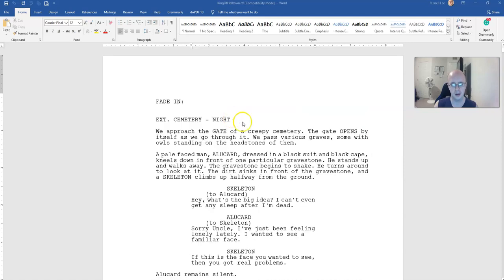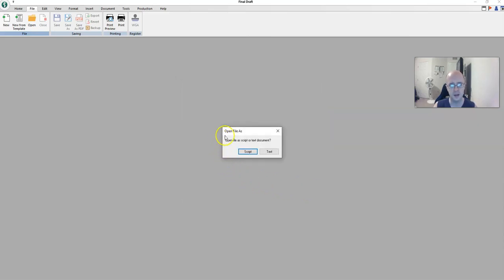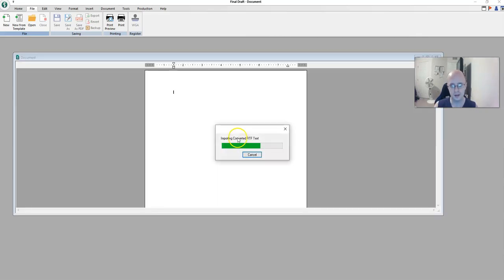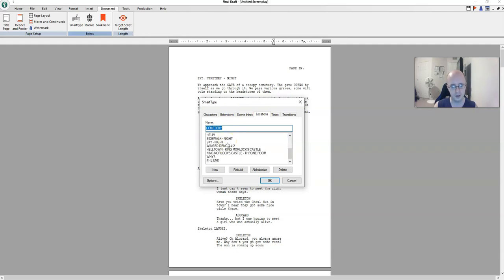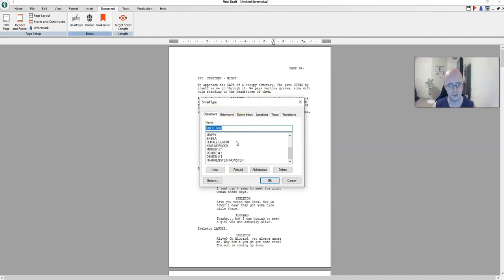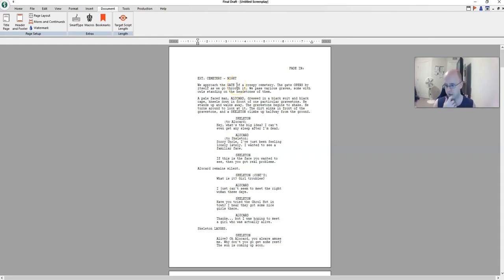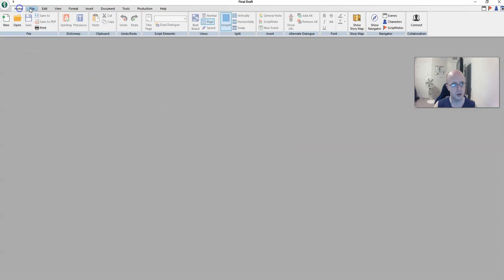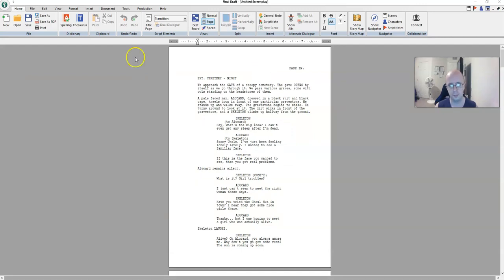How to Import a Script into Final Draft from a Word Processing Program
Here is how to import a script into Final Draft from a word processing program. Make sure your script is in RTF format and set up properly first.